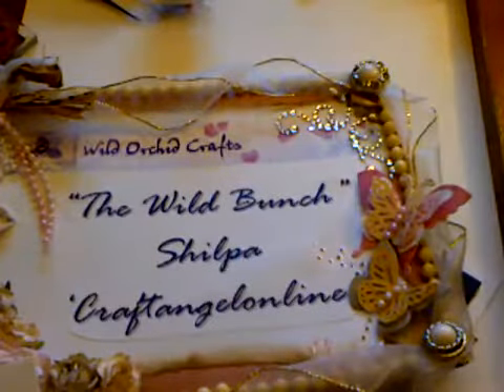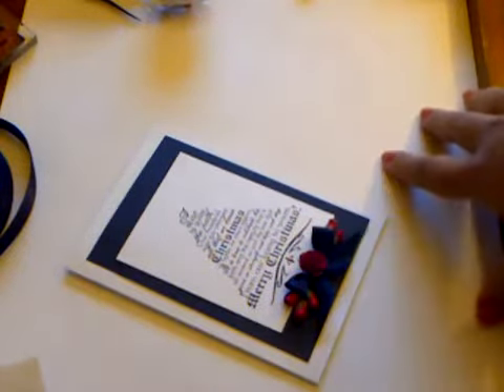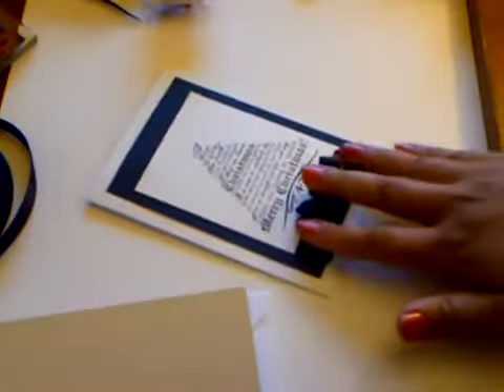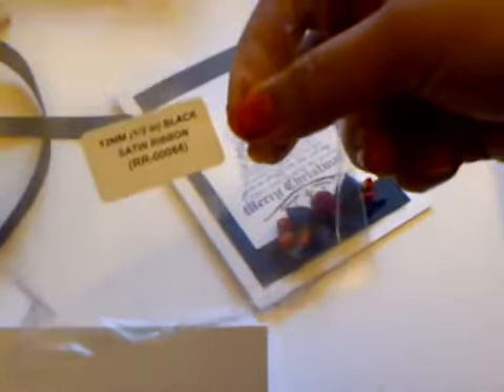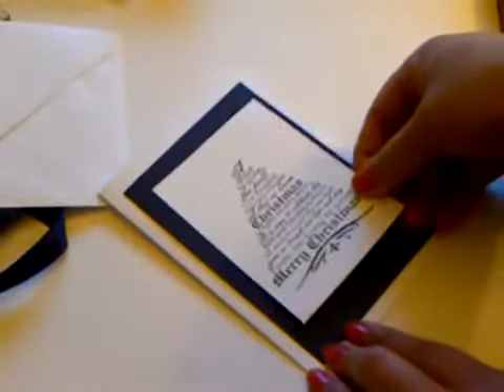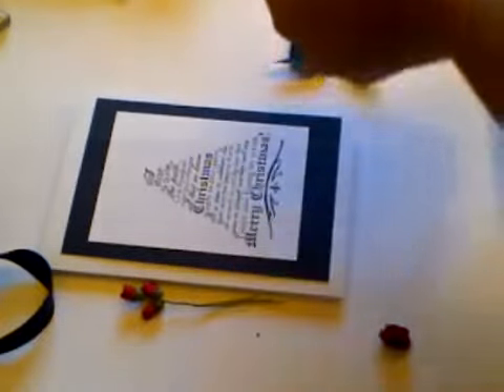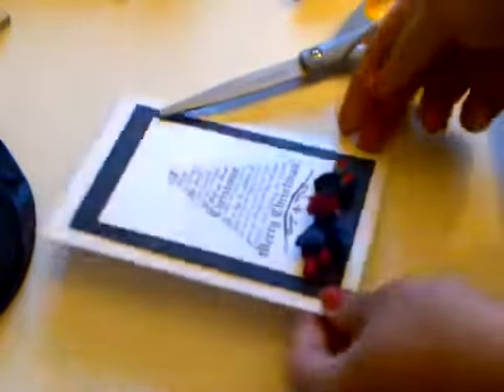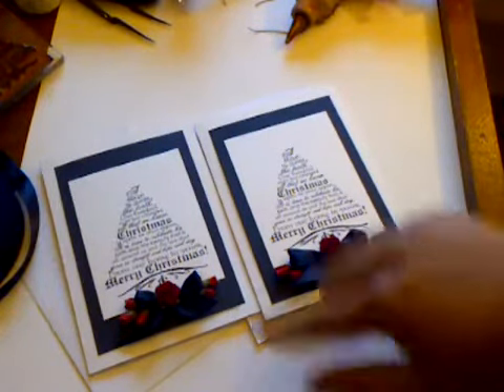Wild Bunch - Christmas Cards - Shilpa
mixed colour roses 15mm FM-00222
red closed rosebuds 5mm UD-039
12mm black satin ribbon RR-00066